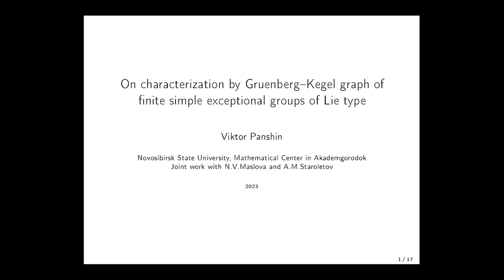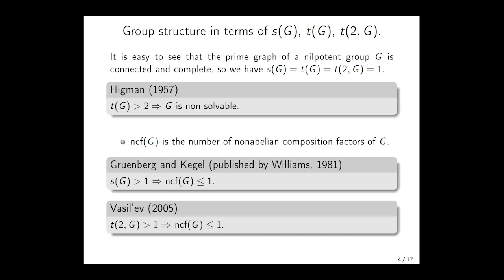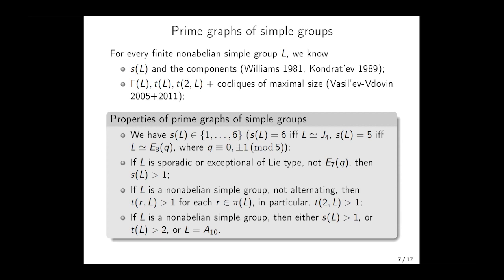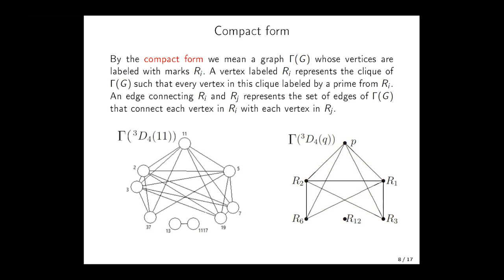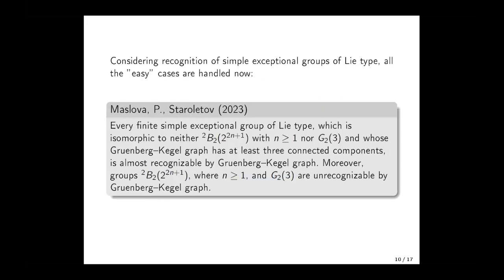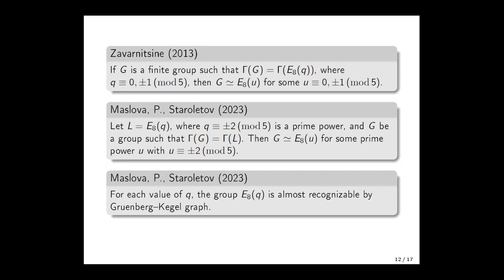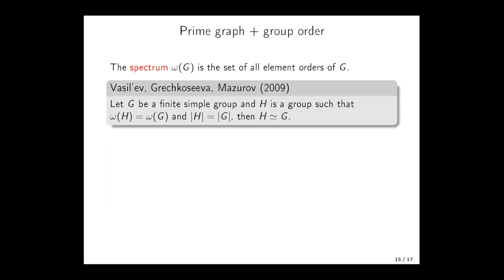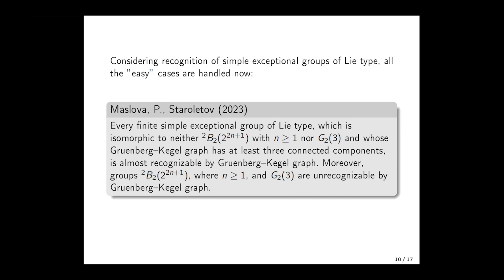Viktor Panshin,On characterization by Gruenberg Kegel graph of finite simple exceptional groups of L